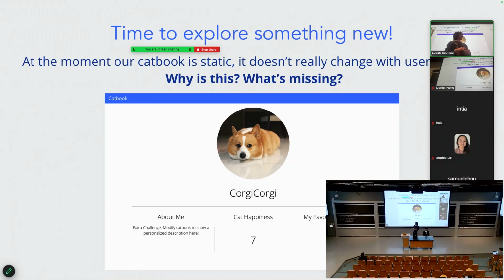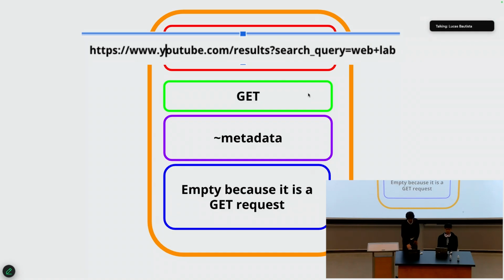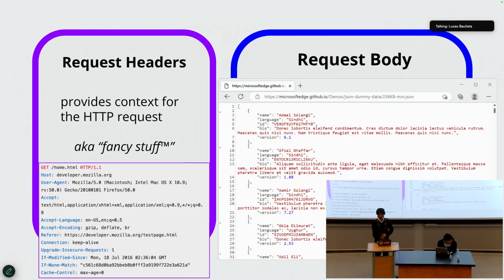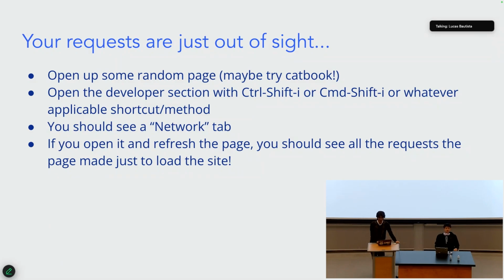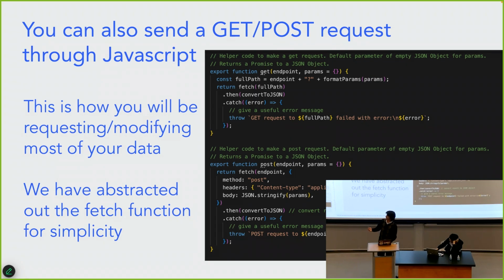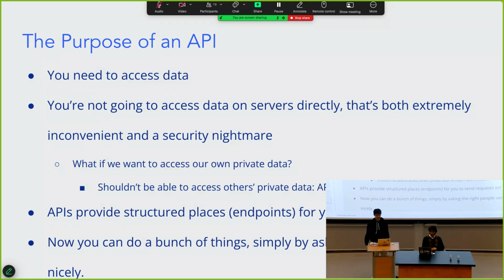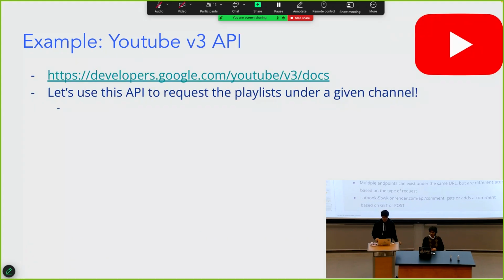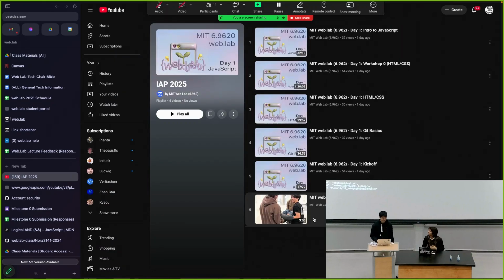MIT web.lab (6.962) - Day 3: APIs/Promises